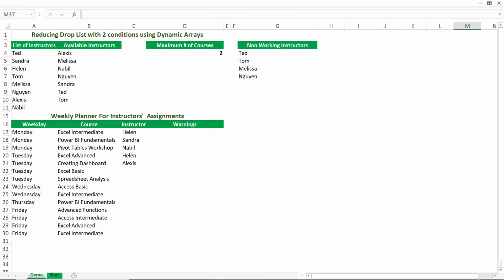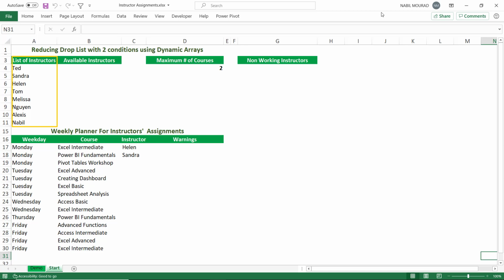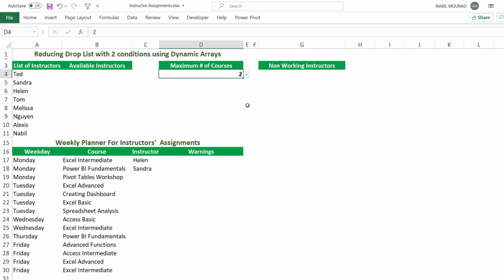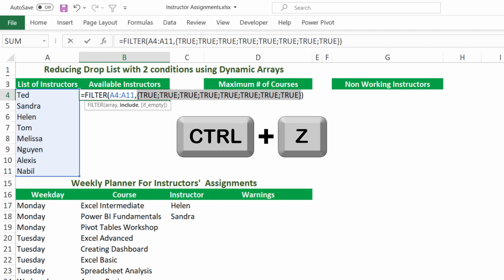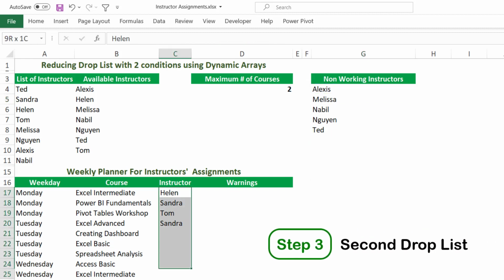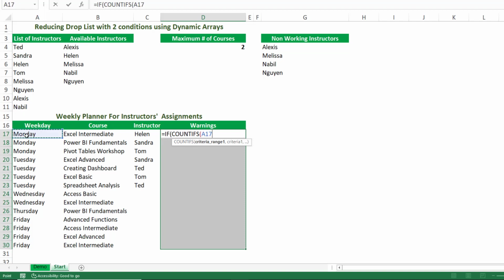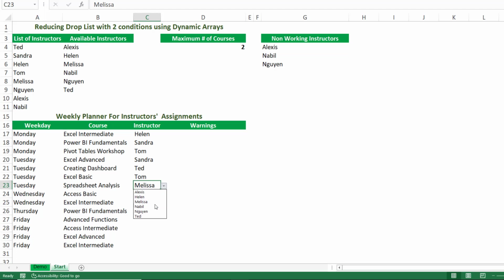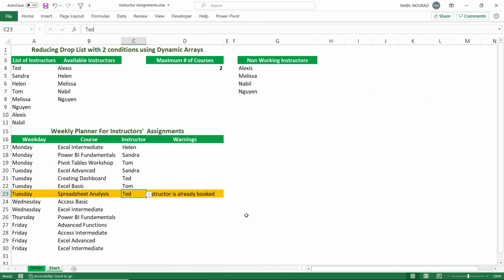Do Magic with Excel Drop Lists …Dynamic Dependent Diminishing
In this project I show you how wow your boss, colleagues and clients by creating Dynamic Dependent Diminishing drop lists.
At the Basic Level, using drop lists in your worksheet makes entering data an easy process avoiding errors and adding interactivity to the project.
Creating dependent drop lists multiplies the usefulness by allowing the contents of a second drop list to change based upon your selection from the first list.
However, if you are Only allowed to select an option for a specific number of times, then it will be helpful to have that option removed from the drop list when we reach the set number of times.
So let’s explore the work situation.

You can Download the Exercise File and follow along by clicking on the link here below:

Finally, if you find value in this tutorial, give it a Thumbs Up, share the video and subscribe to be notified when new posts are released because “The BEST is Yet To Come”